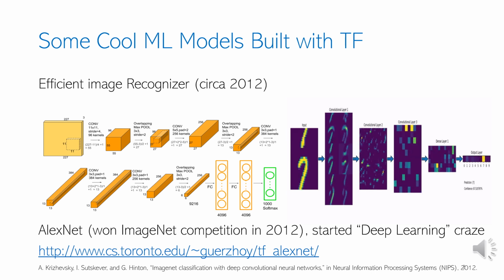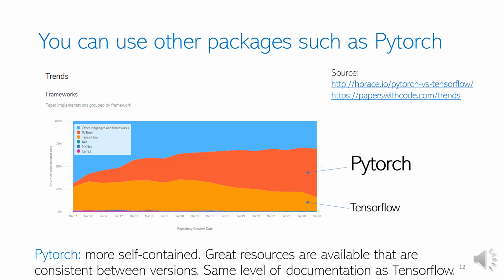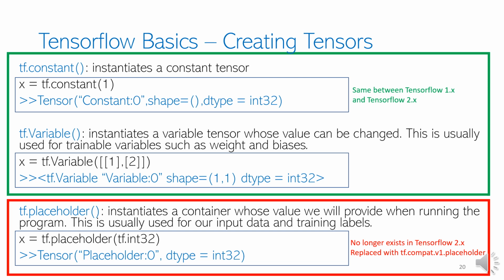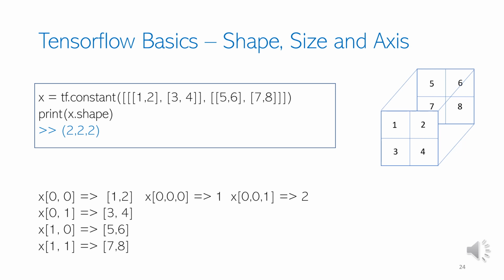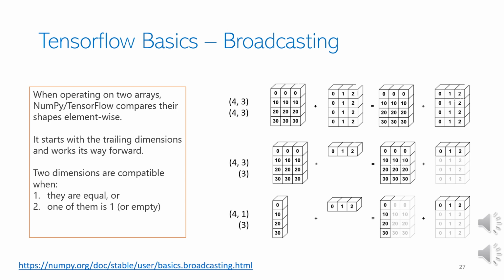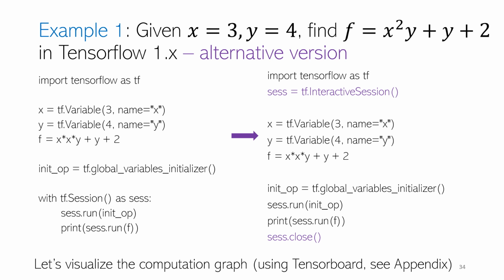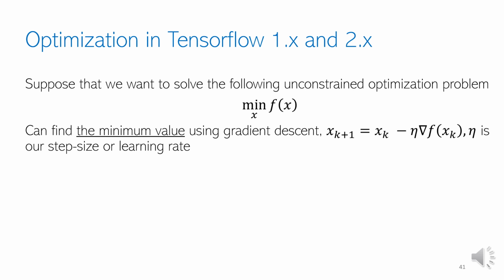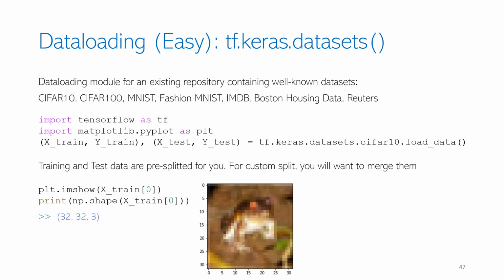ECE421 Winter2020 - Introduction to TensorFlow